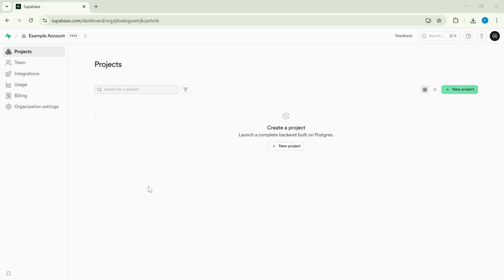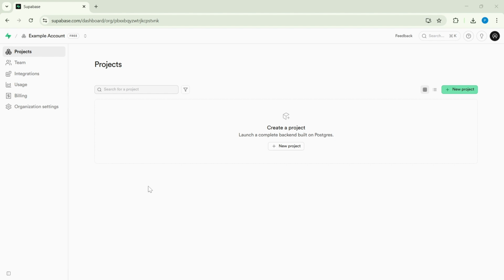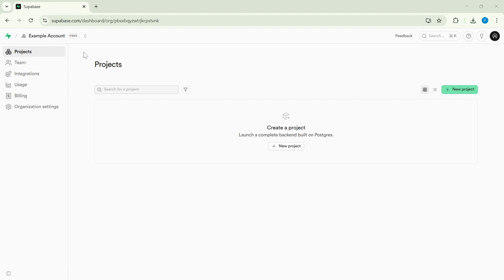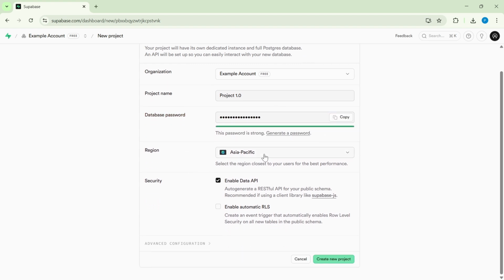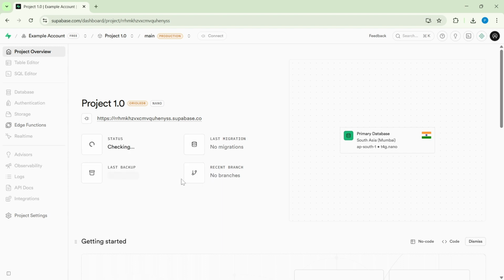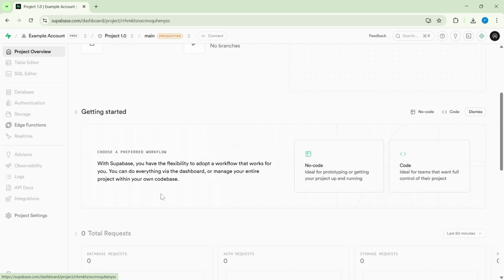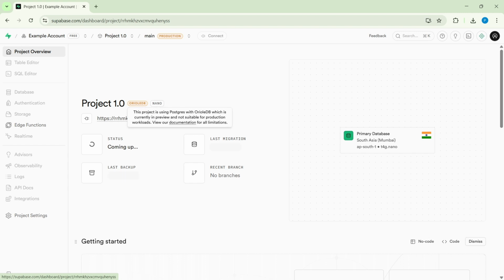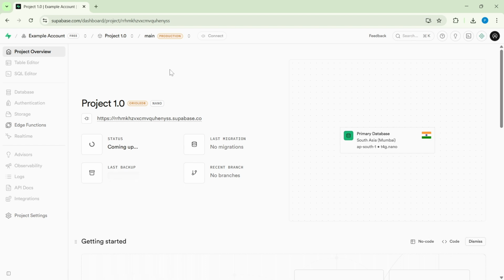How To Create A Database In Supabase [Easy Guide 2026]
To create a database in Supabase, sign in, click New project, give it a name, a database password and a region, and Supabase provisions a PostgreSQL database for you. Then add tables in the Table Editor or run CREATE TABLE statements in the SQL Editor.

In this easy 2026 guide, you’ll learn how to create a database in Supabase and structure your data properly from day one. Supabase uses PostgreSQL, giving you a powerful and scalable foundation for modern apps. Setting up your database correctly improves performance, security, and long-term maintainability.

🔹 What You’ll Learn:
-How To Create A New Project That Automatically Includes A Database
-How To Add Tables And Columns Inside The Table Editor
-How To Choose Correct Data Types For Each Field
-How To Set Primary Keys And Relationships Between Tables
-How To Use Indexes To Improve Query Speed
-How To Enable Row-Level Security For Protection
-How To Seed Sample Data For Testing
-How Teams Structure Databases For Scalable Growth

💡 Pro Tip: Plan your schema on paper before building tables. Clear relationships and naming conventions early save hours of refactoring later.

By the end of this video, you’ll confidently create and manage a Supabase database that’s ready for real-world applications and growth.

Chapters:
00:00 How Supabase databases work
00:24 Sign in and pick your organization
00:45 Create a new project
01:22 Create a table in the Table Editor
01:59 Or use the SQL Editor
02:22 Test your table